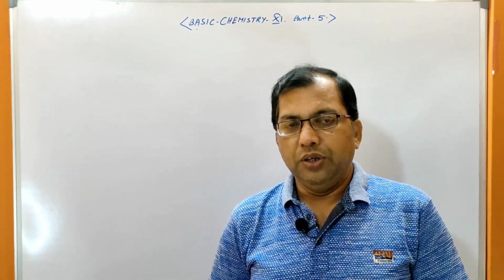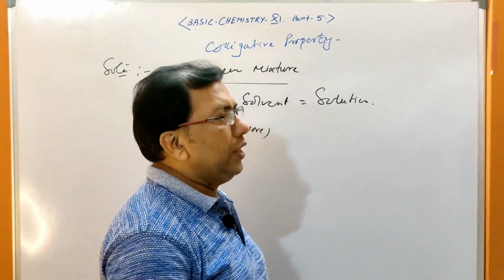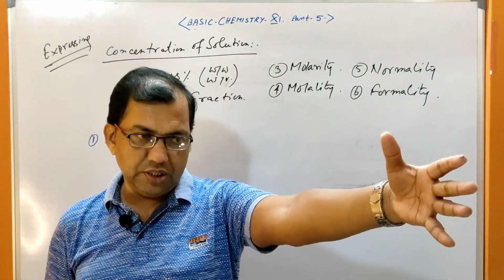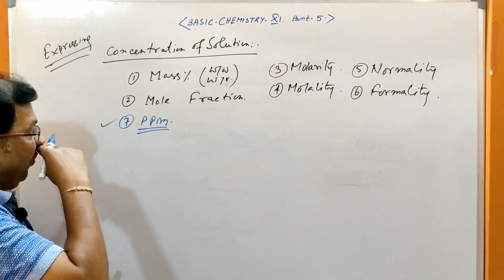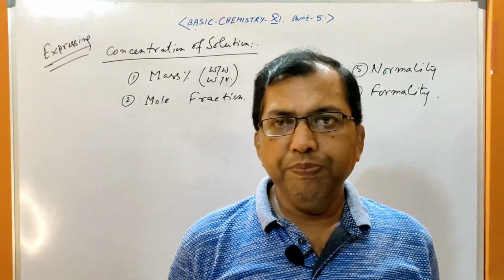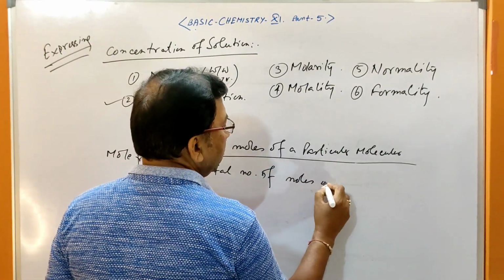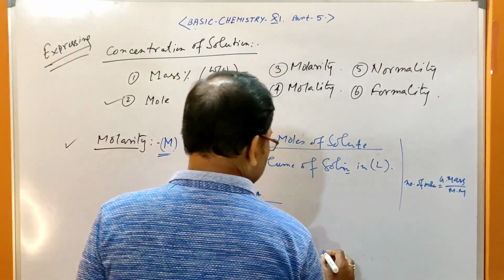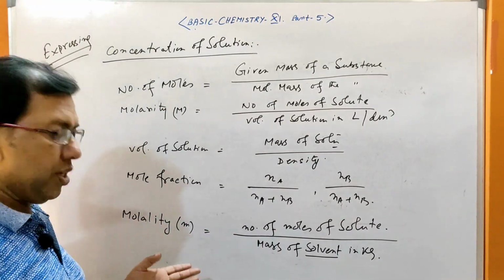Basic concepts of chemistry| chapter 1|part 5